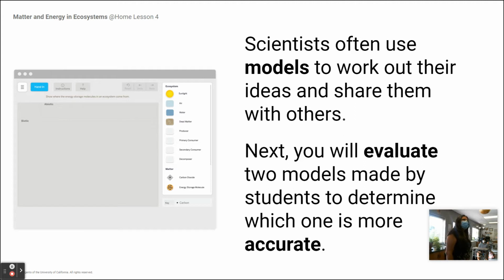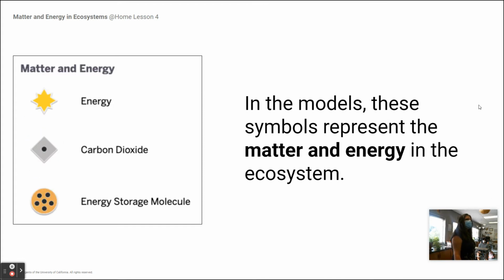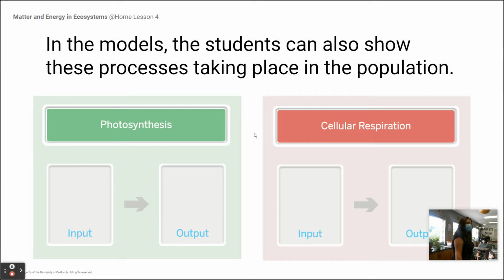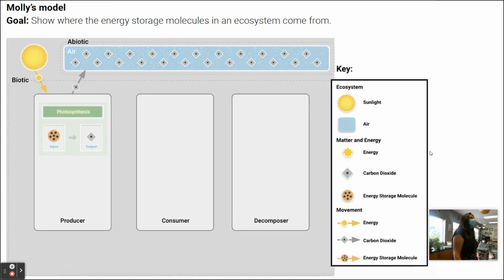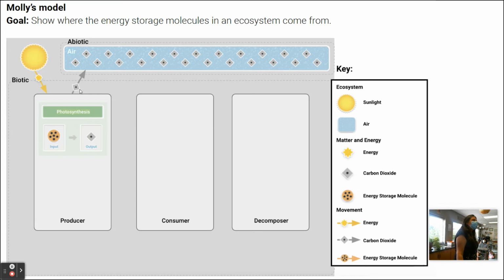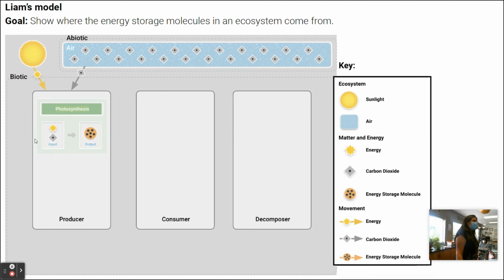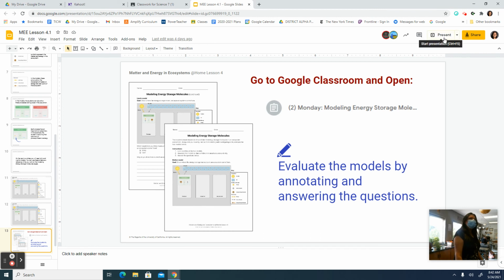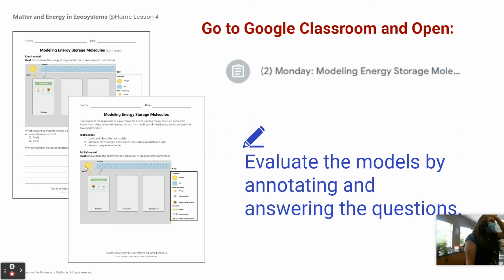MEE Lesson 4.1